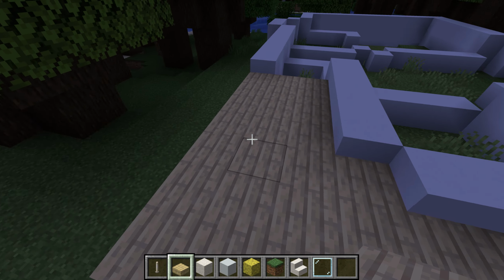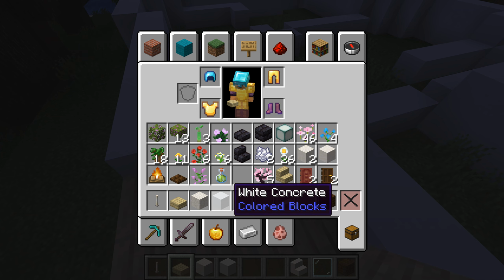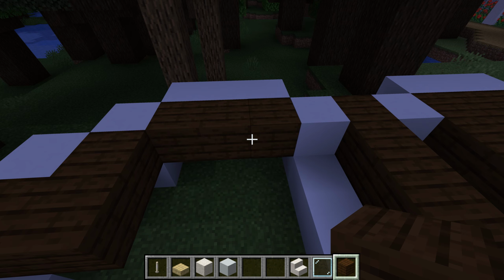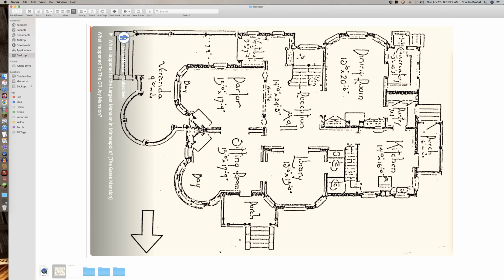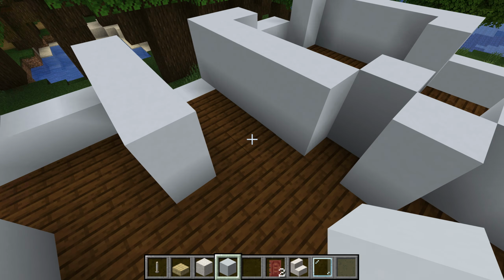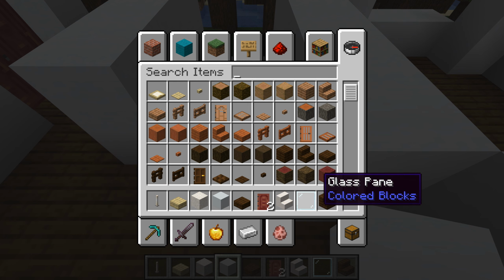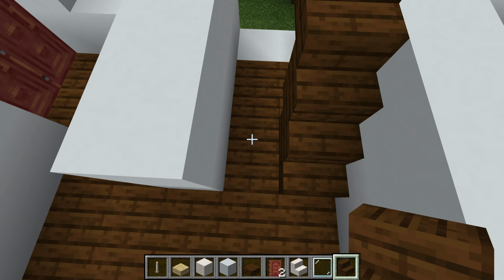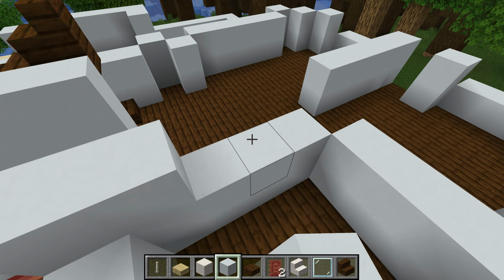1 Building a New House in Minecraft